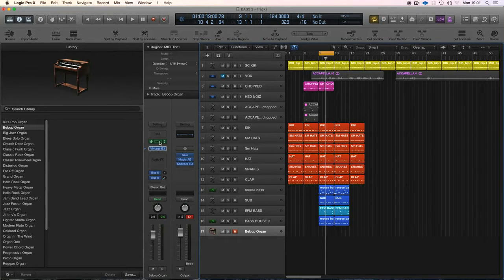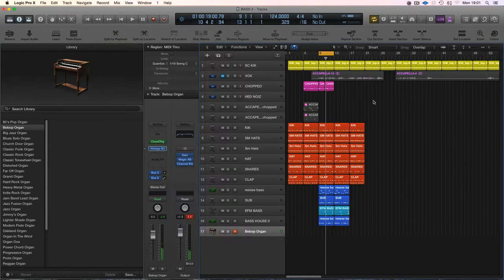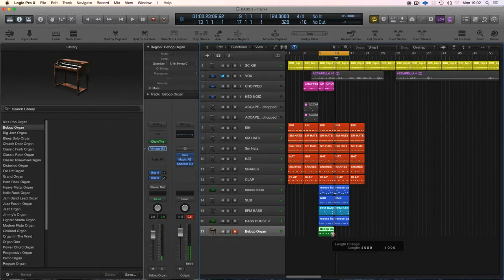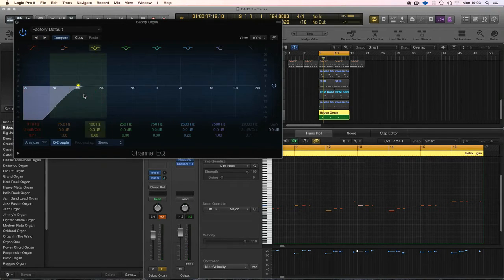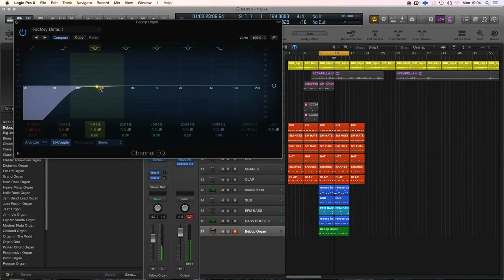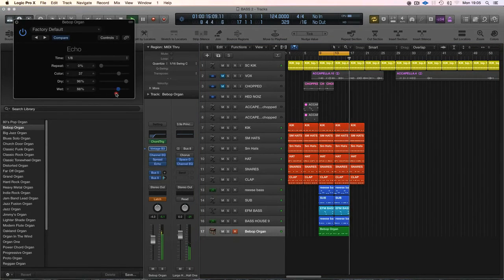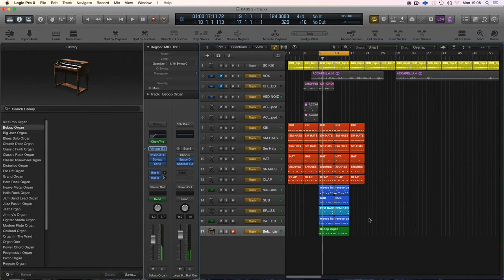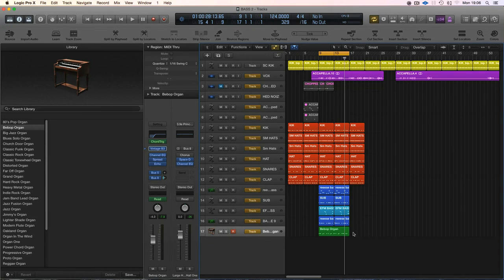Making Classic House Organ Riffs - Excerpt from a new online course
A short excerpt from a lengthy new course on classic house production in Logic - out now